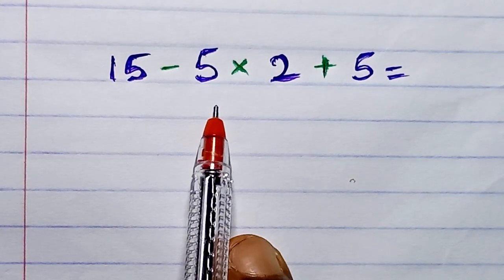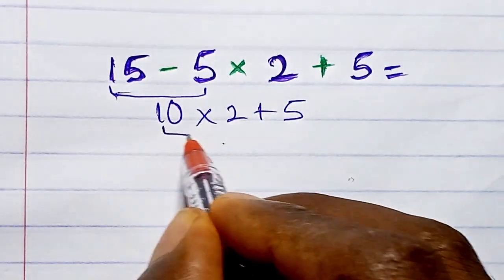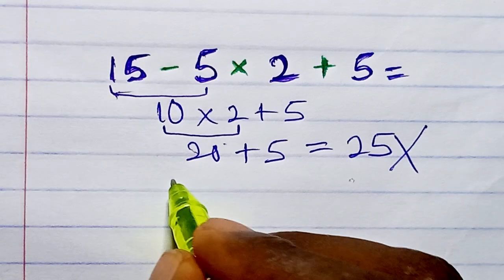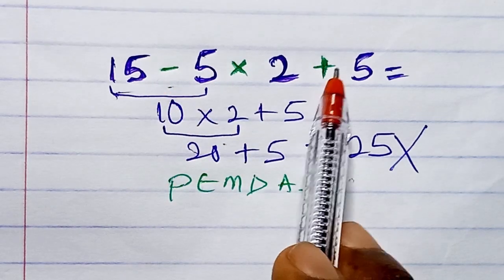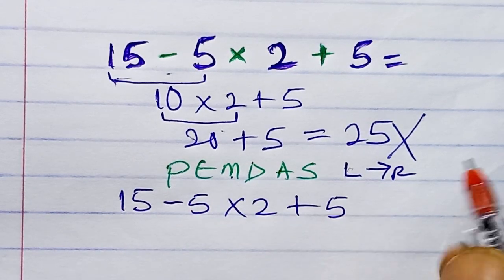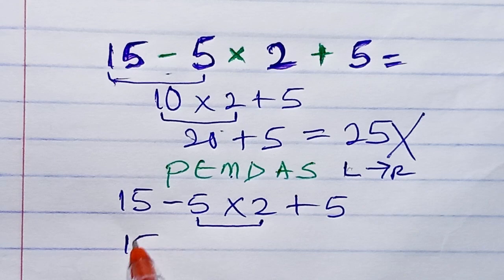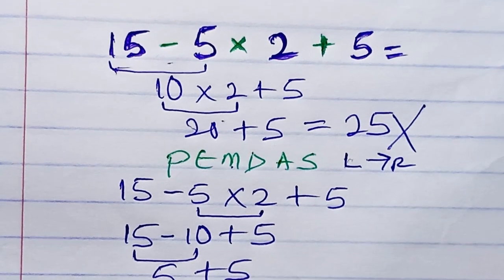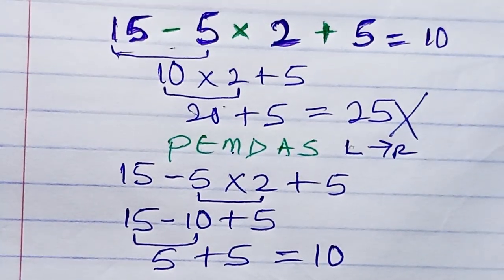Most People GIVE UP HERE! WILL YOU Get This Tricky Challenge Right ❓